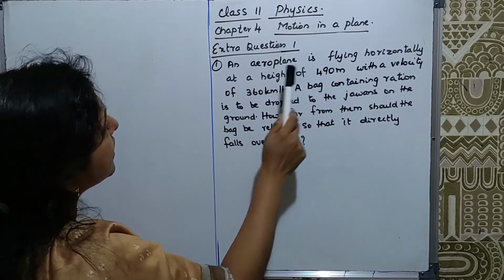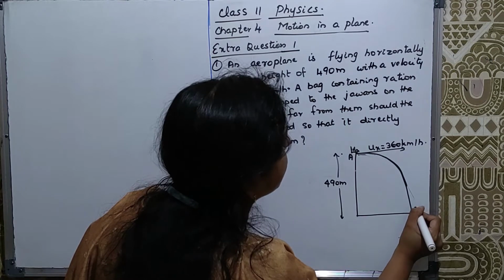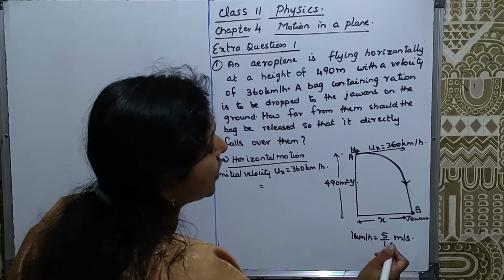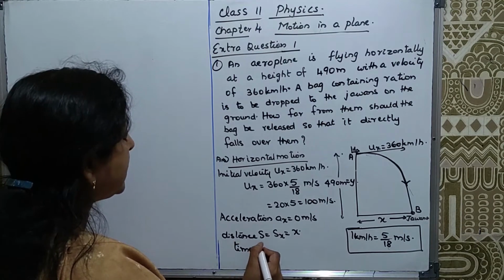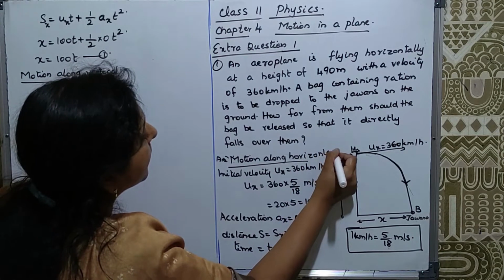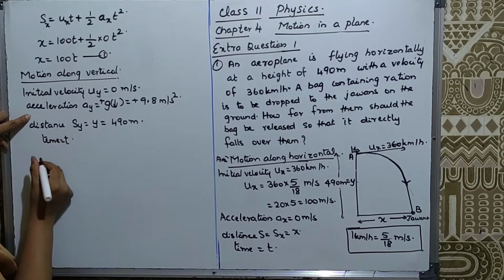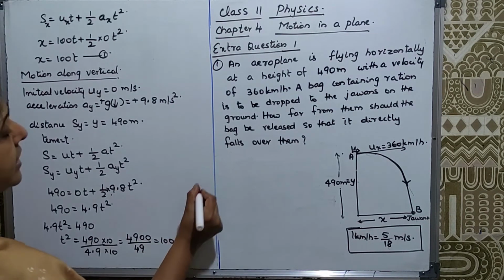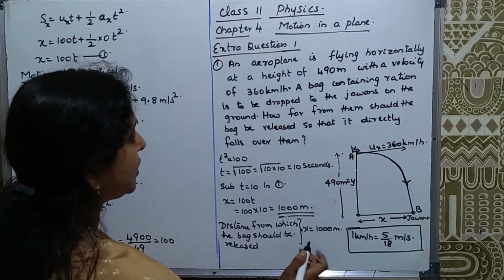Important Extra Question 1 - Chapter 4 - Motion in a Plane - CBSE Class 11 Physics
Important Extra Question 1   Chapter 4   Motion in a Plane   CBSE Class 11th Physics

Important Extra Questions - Chapter 4 - Motion in a Plane - CBSE Class 11th Physics